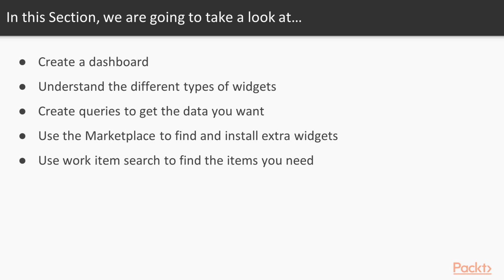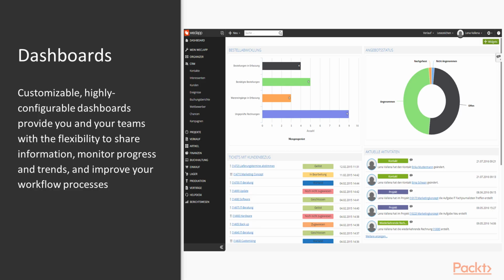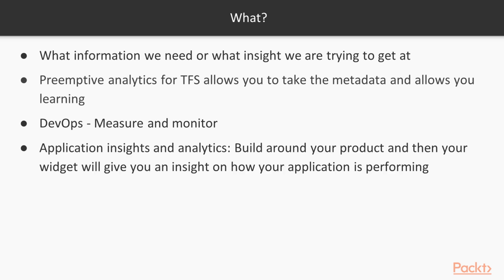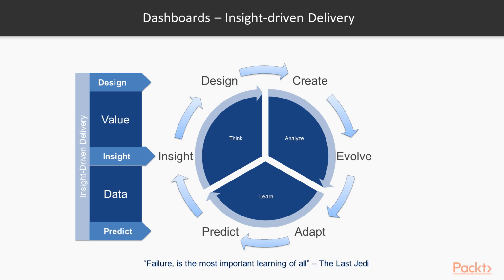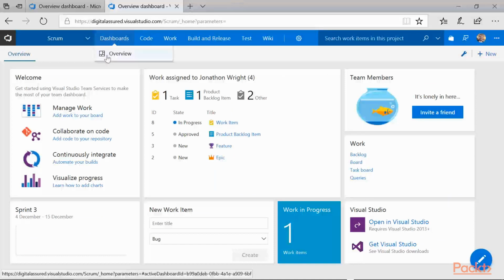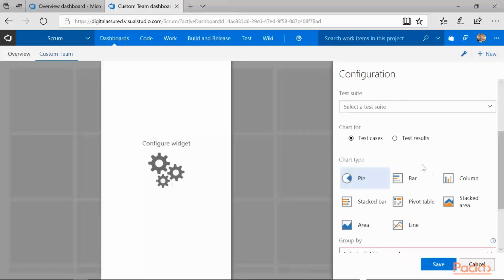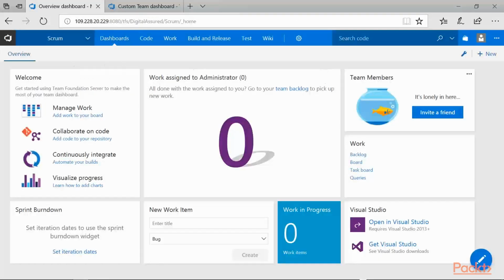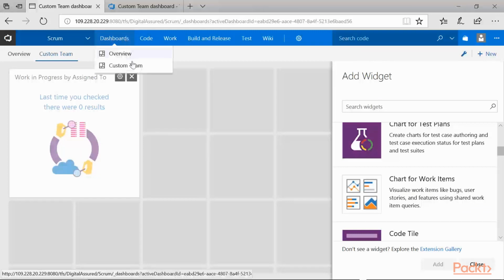WinOps - DevOps on the Microsoft Azure Stack: VSTS & TFS 2018: Create a Dashboard| packtpub.com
The aim of this video is to help you create a dashboard.
• Monitor the progress of your project
• Create a dashboard and populate the widgets
• Use queries to get the insight you want